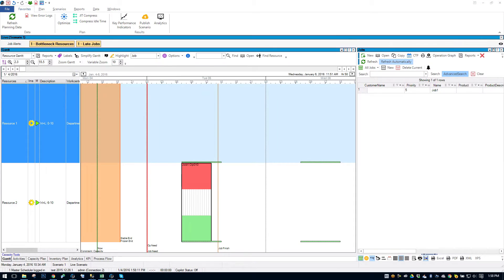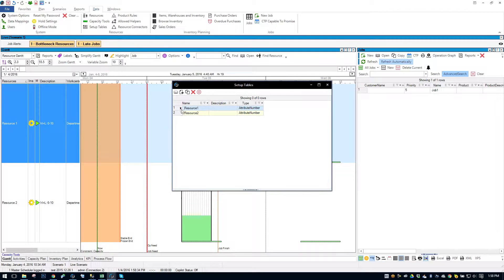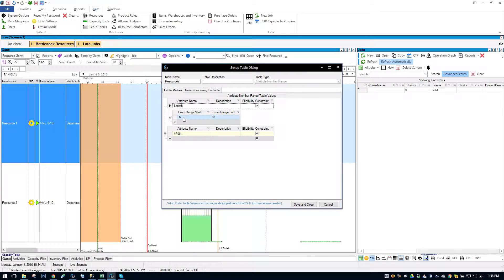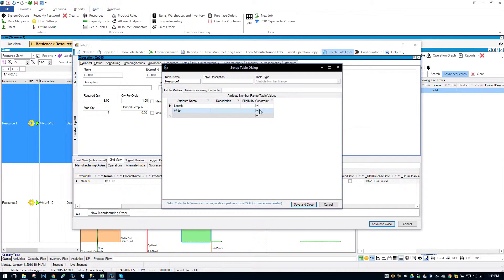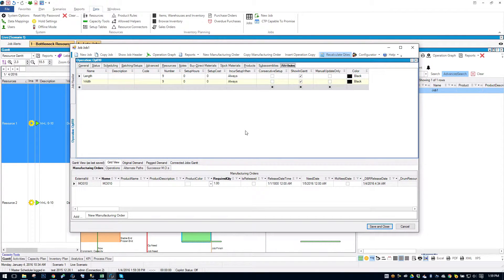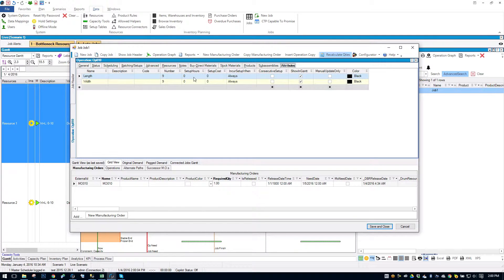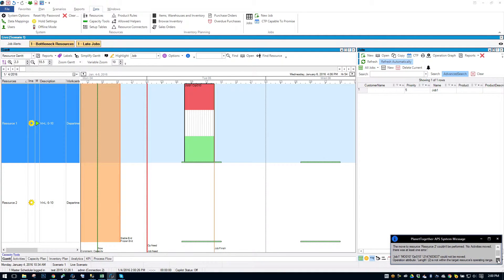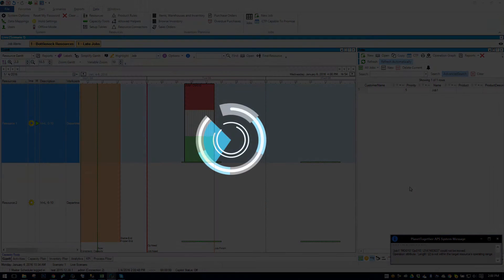Attribute Constraints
Using Operations Attributes as Constraints in PlanetTogether APS